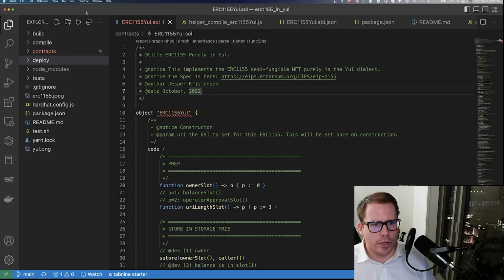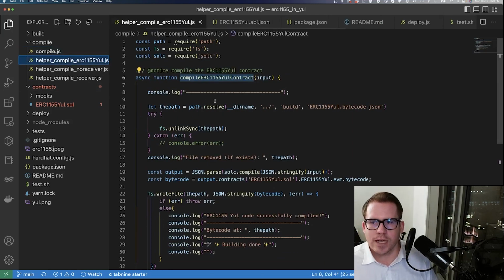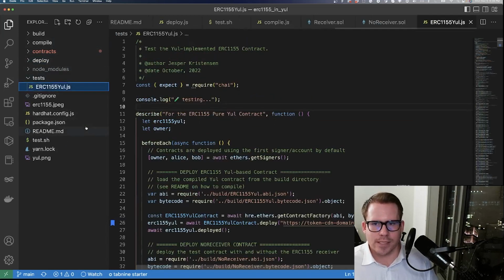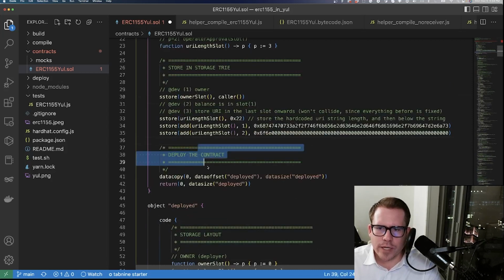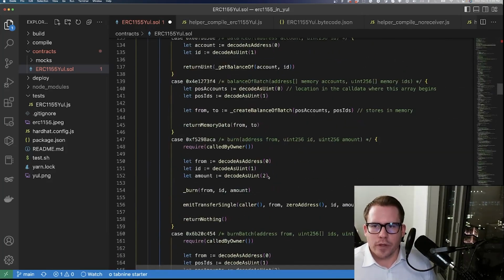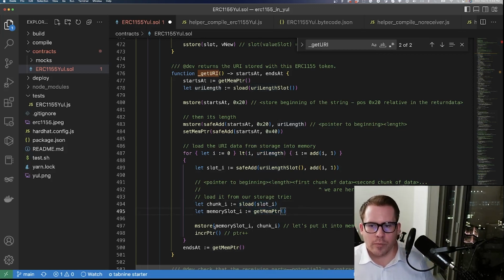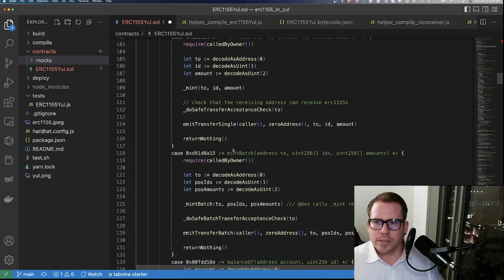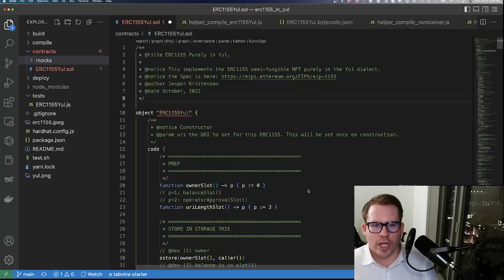How to Code an ERC1155 in Pure Yul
Ready to take your Solidity skills to the next level? In this video, I’ll teach you how to code an ERC1155 smart contract in pure Yul, Ethereum’s low-level assembly language. Follow along as I guide you through the process, break down the code, and explain key concepts. Learn how to define owner slots, deploy runtime code, and implement essential functions like mint and mintBatch.

0:00 Intro
1:22 First Thing
4:44 Avoid Surprises: Check Compiling
6:42 What Does The Compiler Do?
9:01 Test Deployment
11:43 Test Code
13:49 Dive Into The Code
14:58 Define Owner Slots
17:16 Deploy Runtime Code
21:20 Memory Pointer Helper Functions
23:36 Contract Functions
26:17 URI
29:03 Decode Address
31:44 Mint
33:15 Mint Batch

💬 Questions & Feedback

Have questions or comments? Leave them below, and I’ll answer them in future videos!

Let’s unlock the full power of Yul and smart contract development together. 🚀